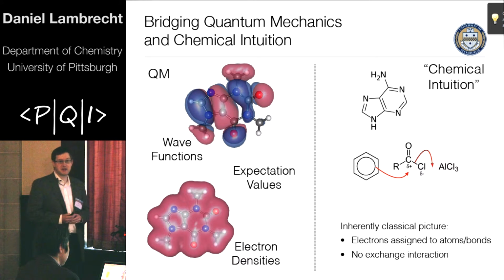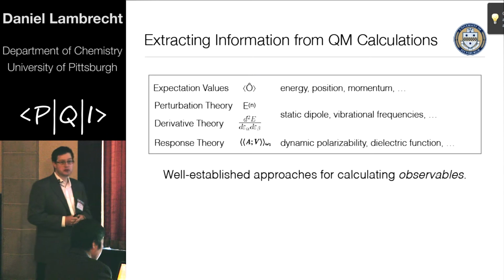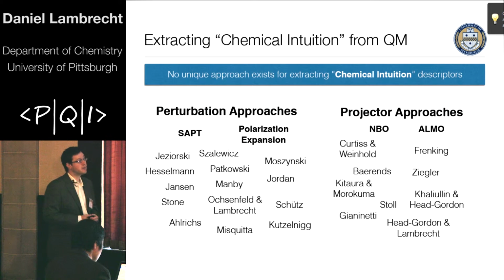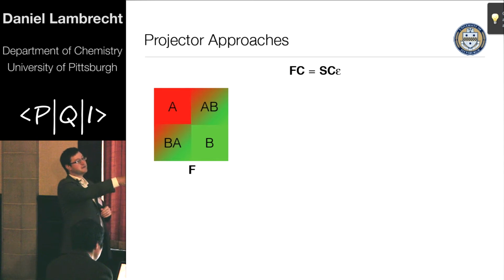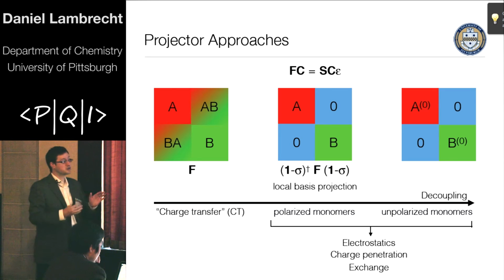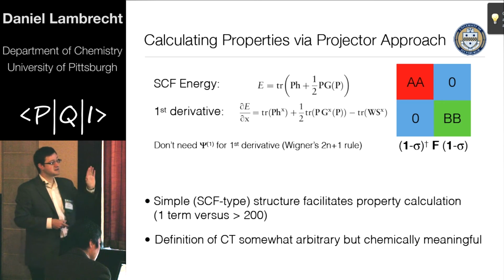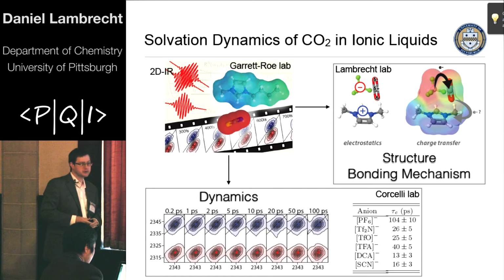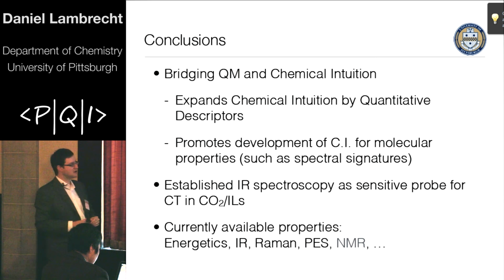PQI2016 Daniel Lambrecht: Bridging Quantum Mechanics and Chemical Intuition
Bridging Quantum Mechanics and Chemical Intuition

Daniel Lambrecht (Chemistry, University of Pittsburgh)

4/20/2016

Daniel Lambrecht shows how quantum mechanics can inform conceptual thinking in chemistry.

He walks us through a well defined procedure that allows the calculation of "chemical" quantities that are not observables, for example the notion of charge transfer. The approach he describes is a flavor of energy decomposition analysis, and it can be applied to the calculation of properties such as vibrational spectra as demonstrated in their study.